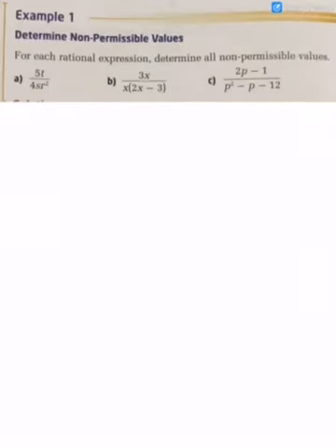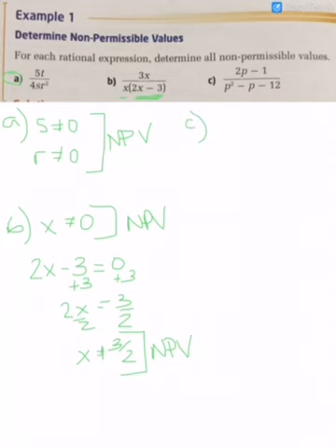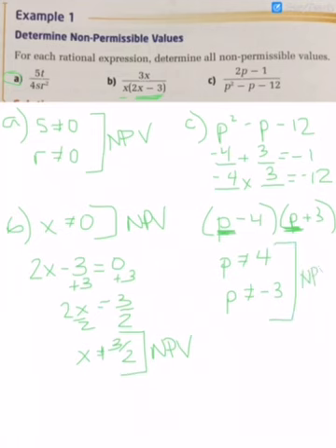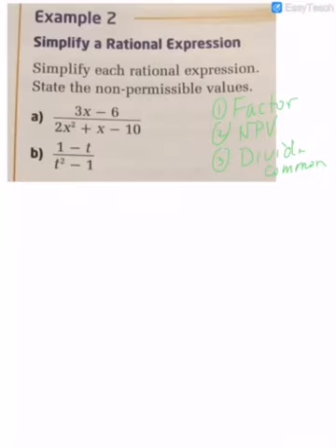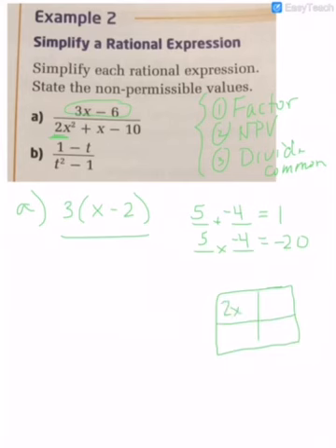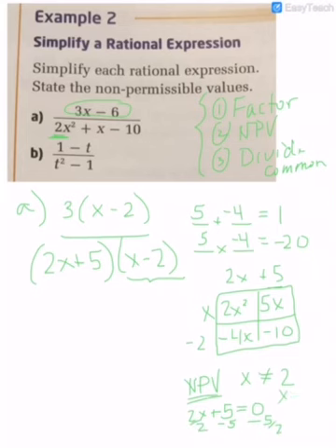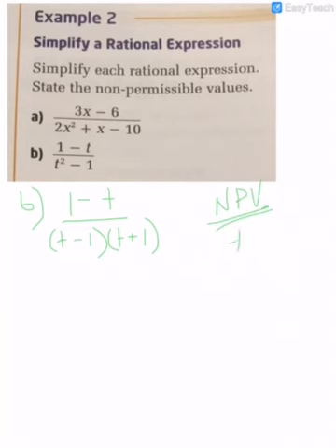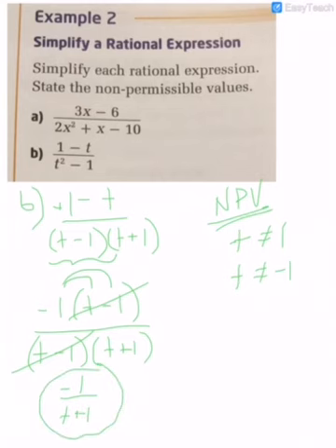6.1 Rational Expressions